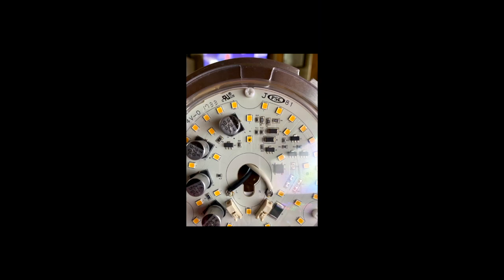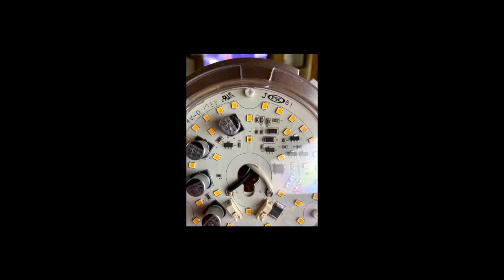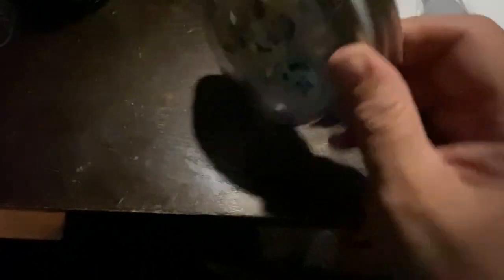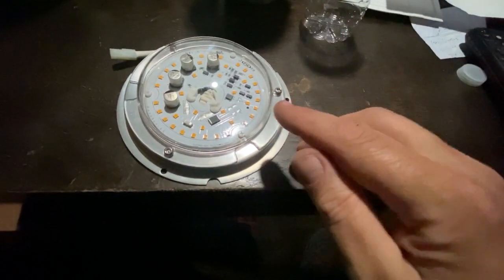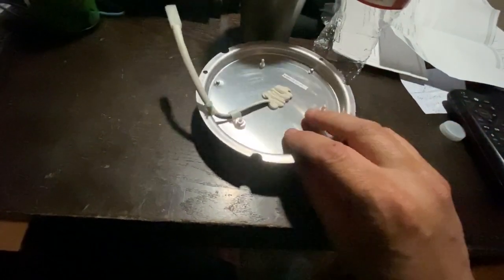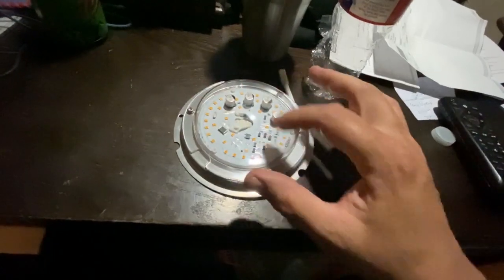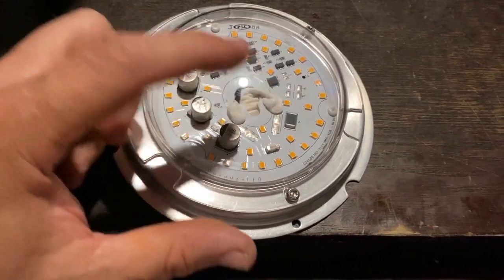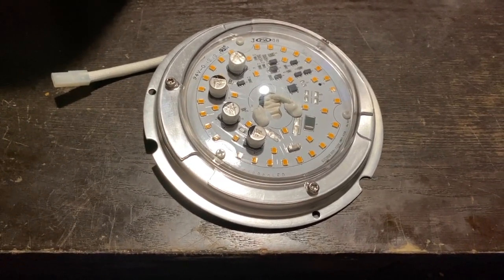Ceiling Fan LED Light Replacement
This video shows how to replace an LED driver in a ceiling fan. This can also be done to retrofit an LED light into a ceiling fan what doesn't have one.

This is just an example, you can search Amazon for other versions and sizes.